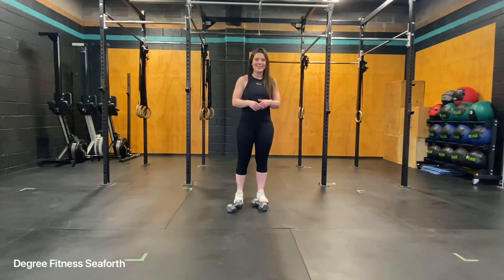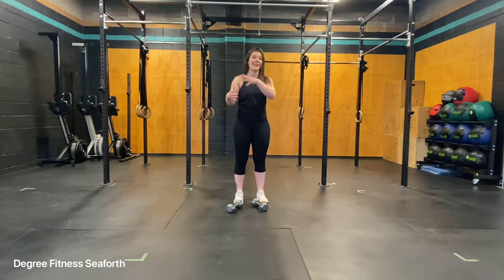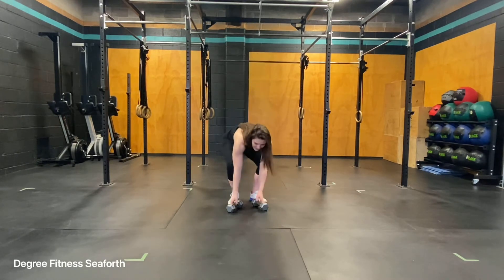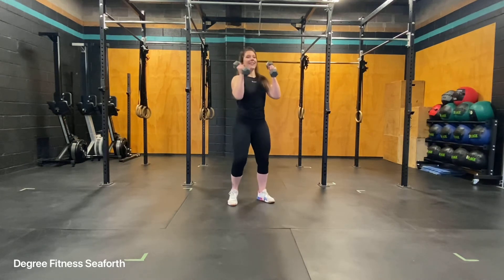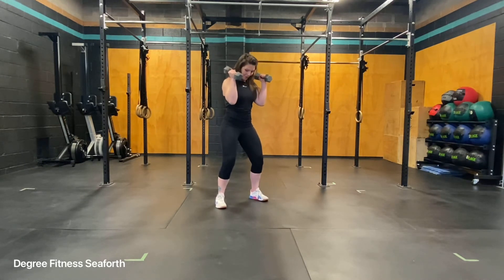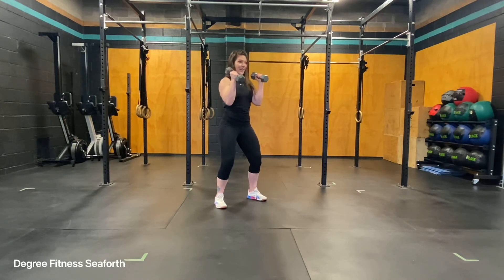Dumbbell Crossbody Punches